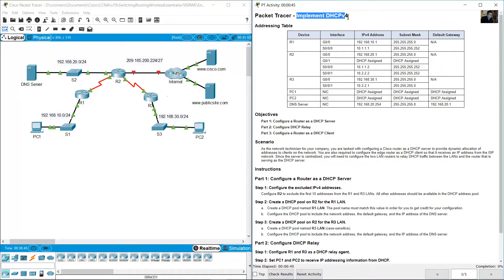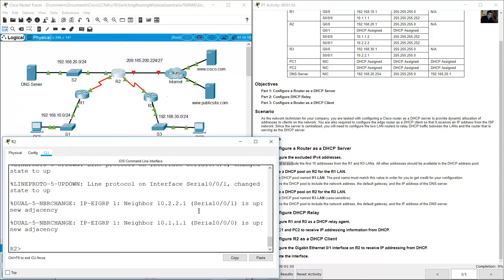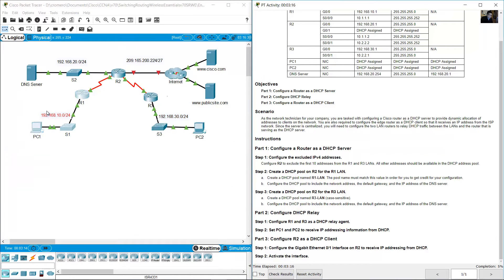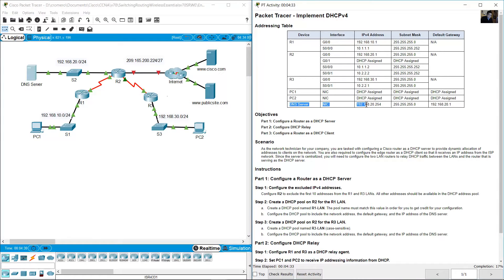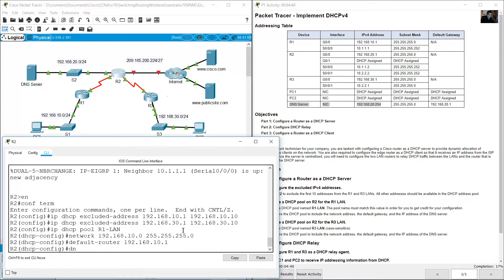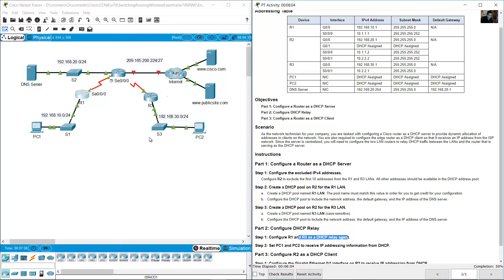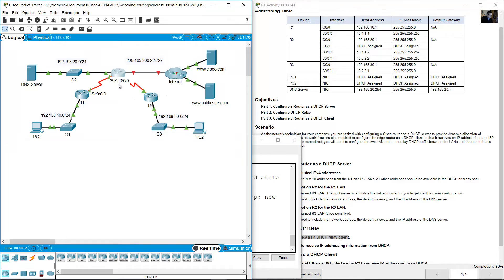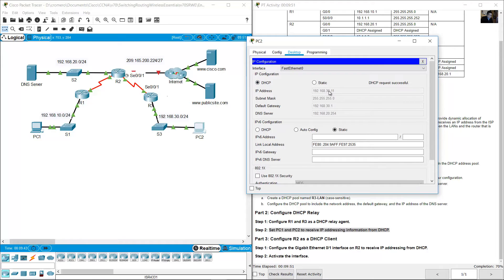7.4.1 Packet Tracer - Implement DHCPv4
Switching, Routing and Wireless Essentials v7.0 SRWE - 7.4.1 Packet Tracer - Implement DHCPv4